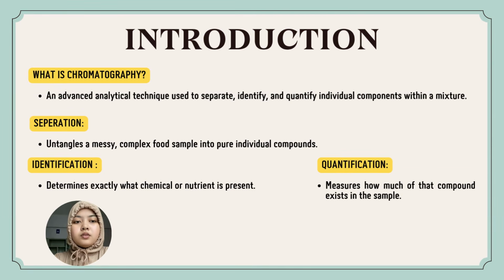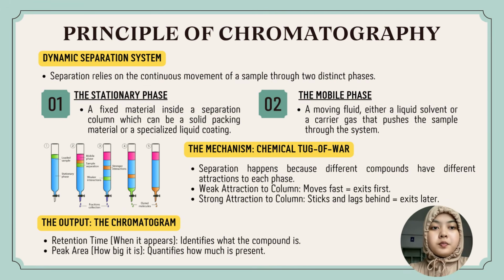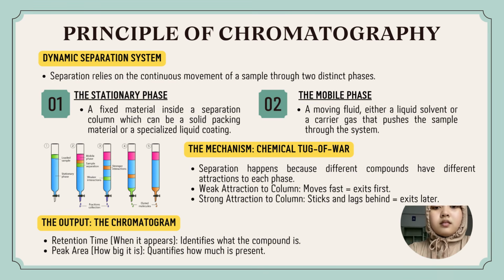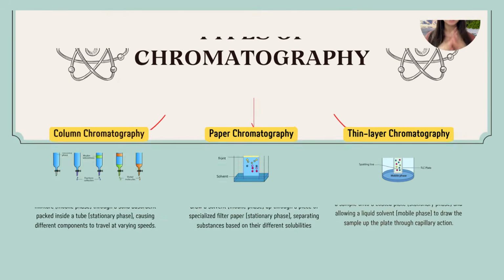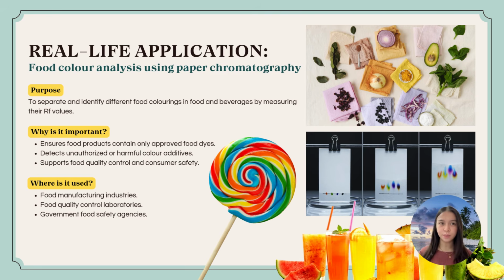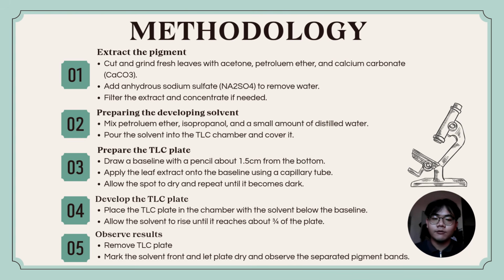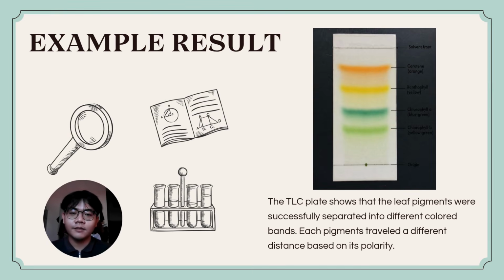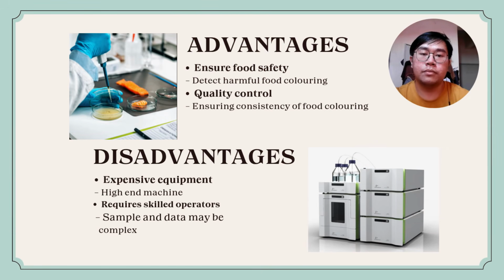CHM256 AS1204B GROUP 1 VIDEO PRESENTATION